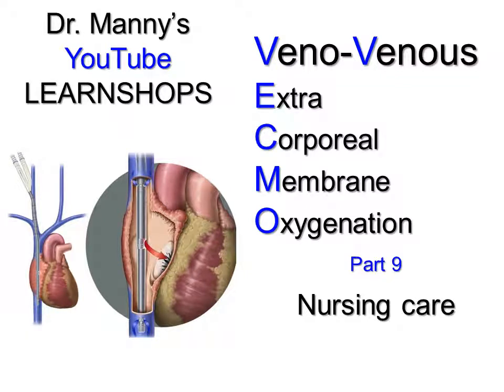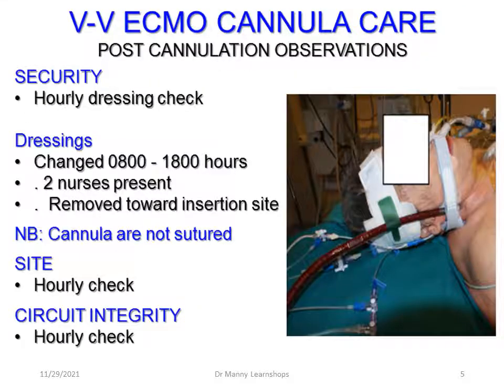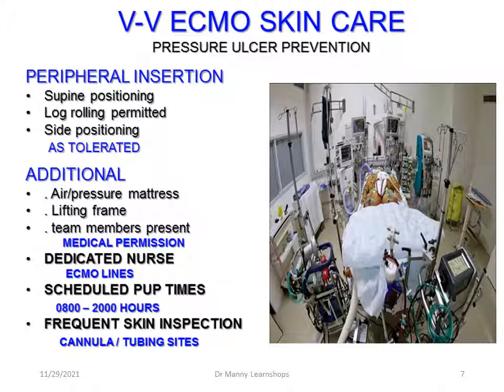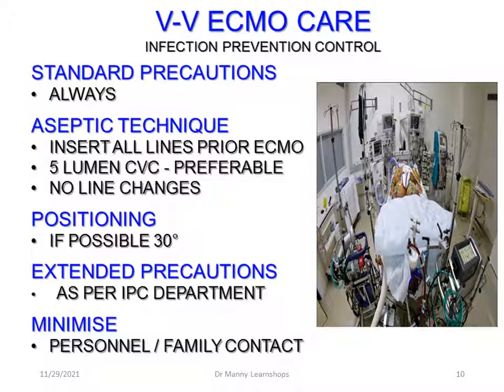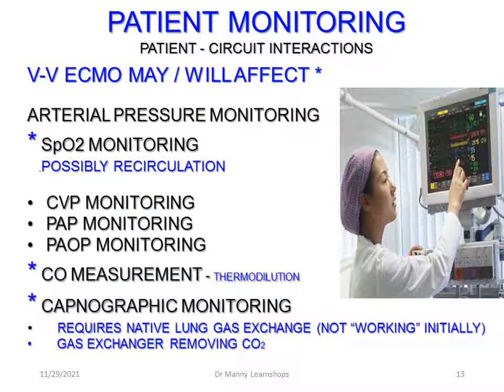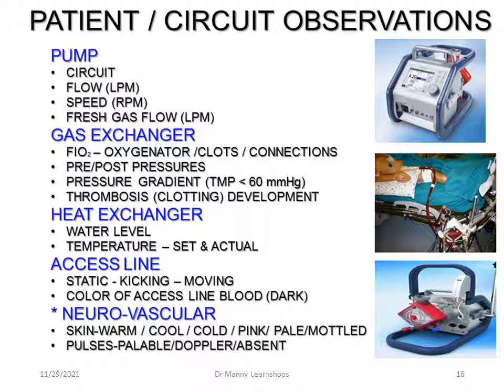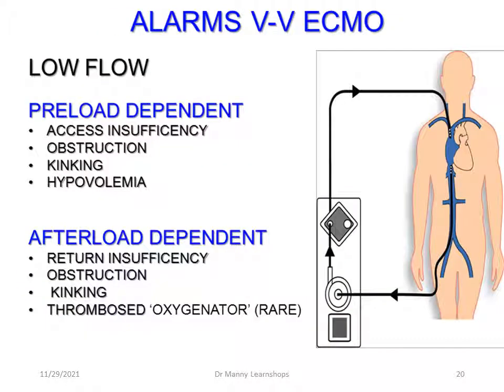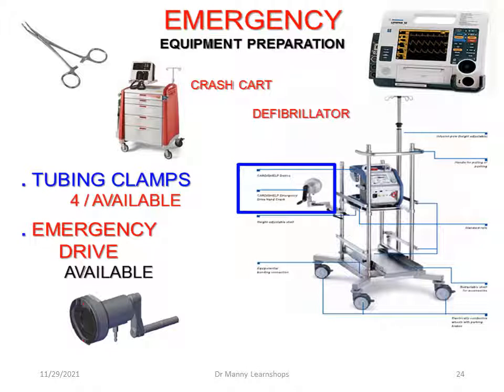Dr Manny V-V ECMO Learn shop part 9 Nursing care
This Dr Manny V-V ECMO Learn shop will review, Nursing care in respect to Patient safety precautions, Nursing management, Patient - circuit observations, Circuit complications and Emergency preparation